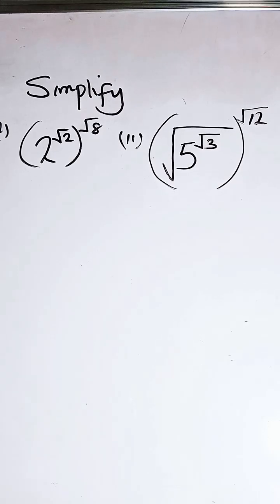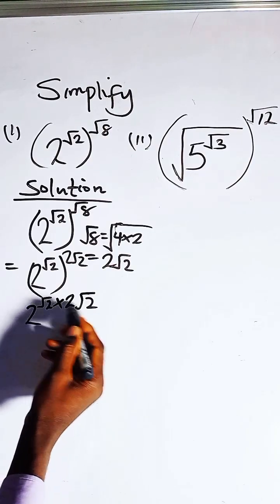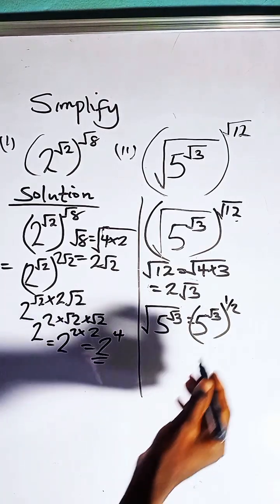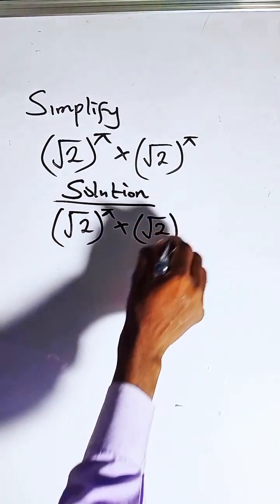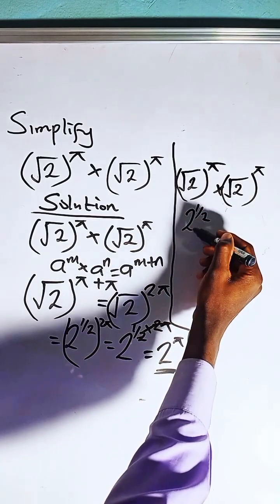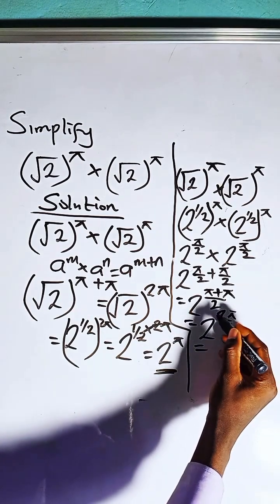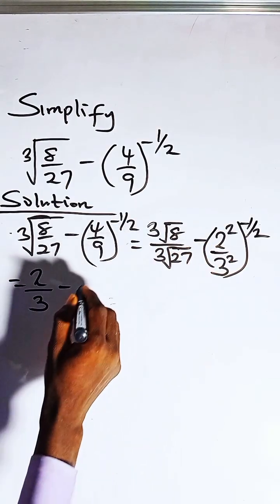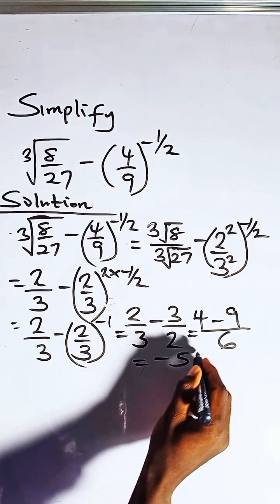Don’t Fear the √ — Master Radical Simplification in Minutes!”